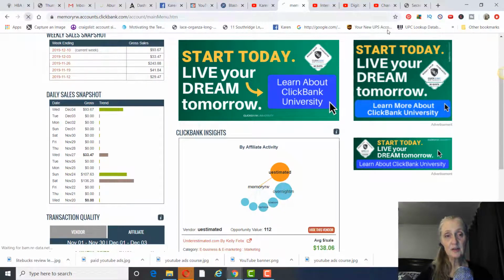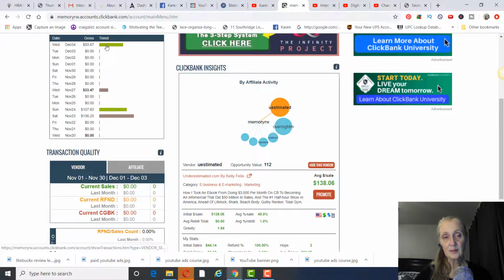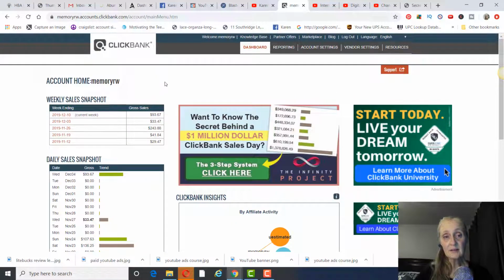How To Make $100 A Week - My Clickbank Marketing Strategy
In this video, I share my clickbank marketing strategy with youtube where I make $100 a week.